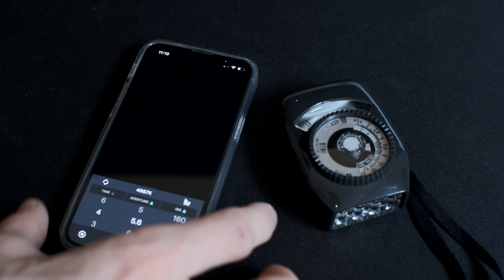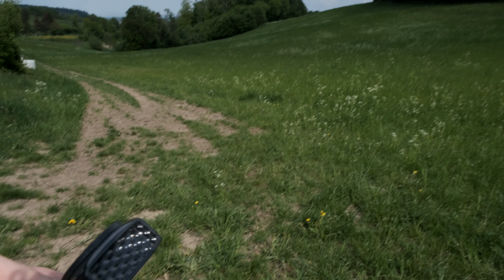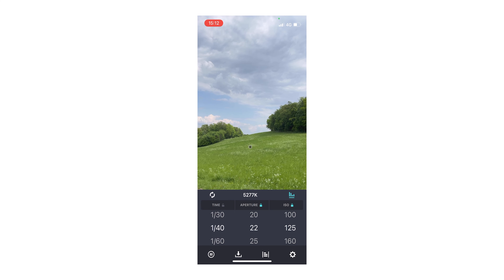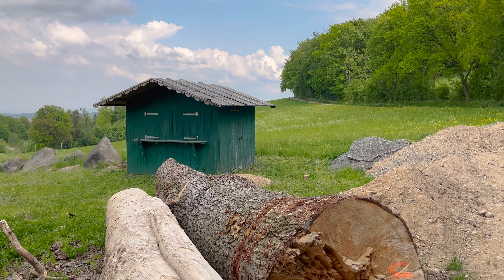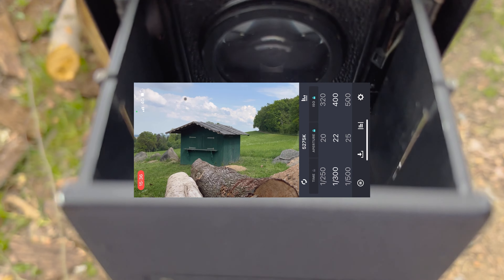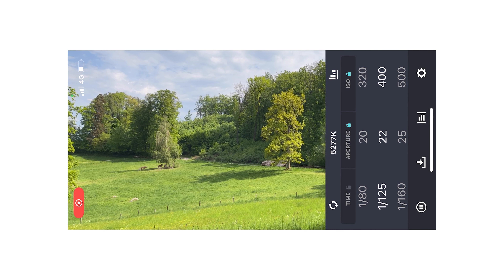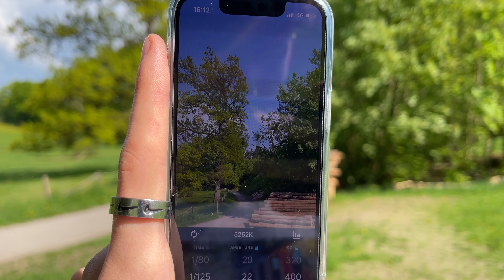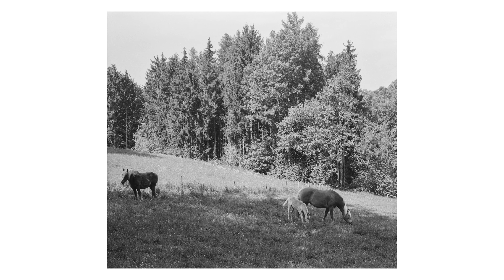How to meter film using a phone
In this video, I'm showing a basic overview of how I use my iPhone as a light meter when I shoot film. Hopefully, this demonstrates the benefits of using a phone as a lightmeter and a basic outline of how to do so. I have not covered the more complex topics such as the zone system in this video to keep it simple!

The lightmeter app I use (Photo Light & Exposure Meter by Pavel Bukhonov)

FIlmstocks used:
Ilford FP4 Plus
Ilford HP5 Plus

Dev & Scan:
Safelight Berlin

Cameras used:
Fuji XT4
Mamiya rb67

Soundstripe Music codes:
TOSDZEGP66Y3VBJC
HTMFWHHZKNOGNOJM